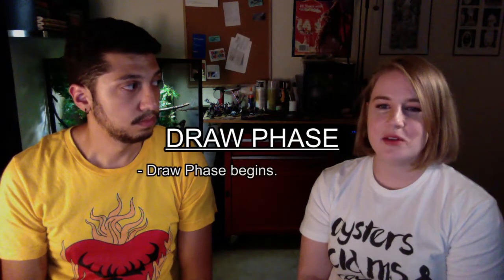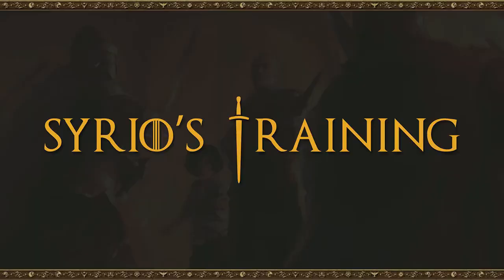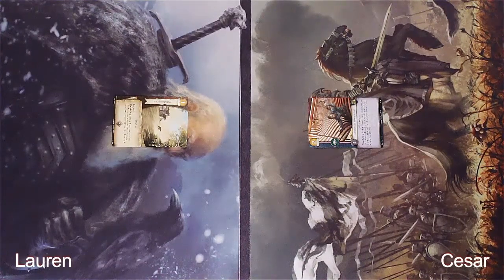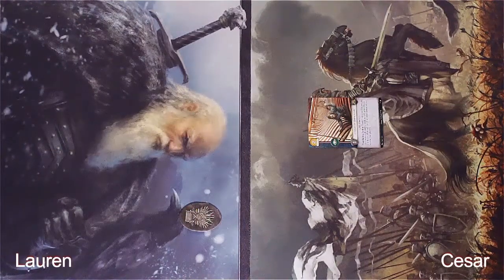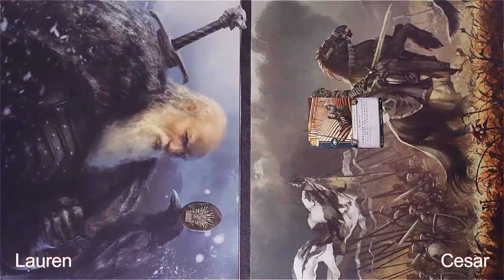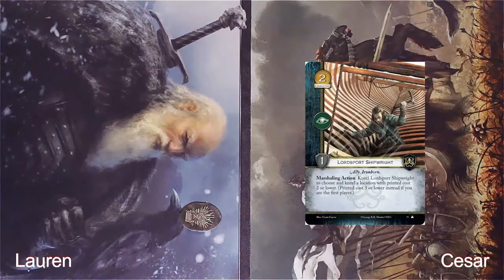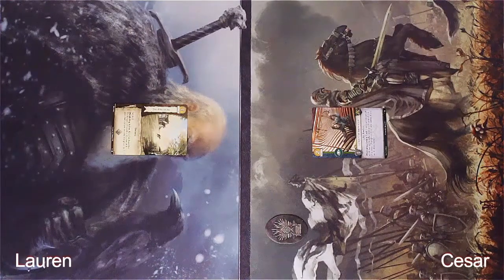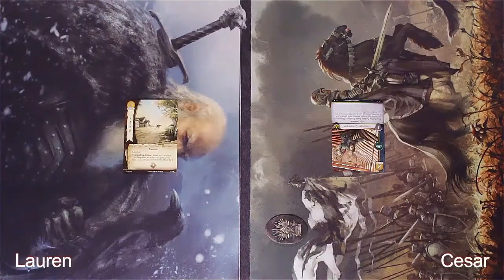Syrio's Training E06 - Draw and Marshal Phase Timing (Action Window Ep2)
In this episode of Syrio's Training AMC South explains why every marshaling action matters, why you should always pay attention, and why you should never automatically pass the marshaling actions that you are entitled to.

Game of Thrones LCG Second Edition aGoT OCTGN